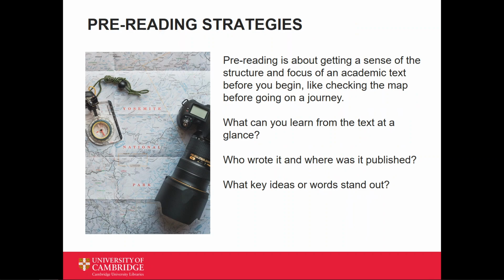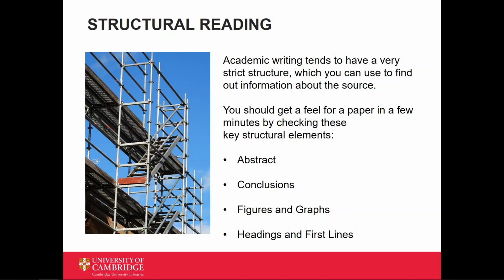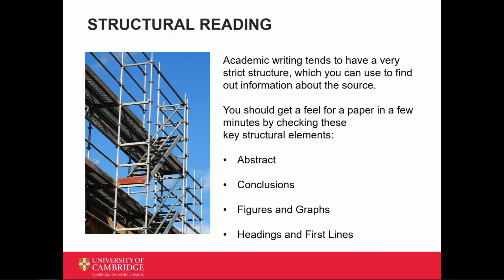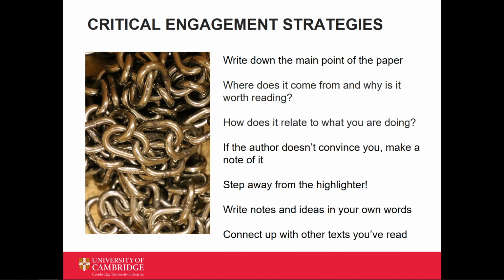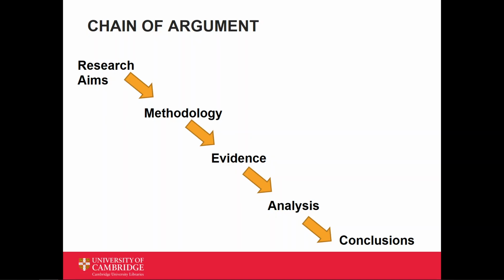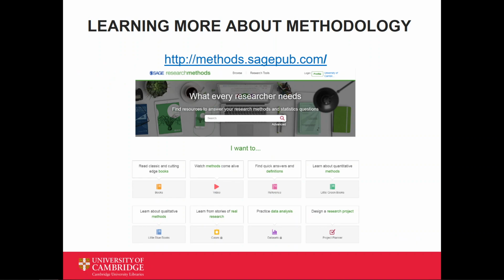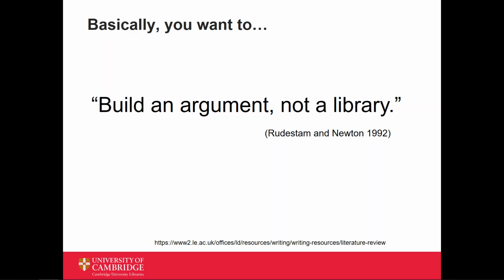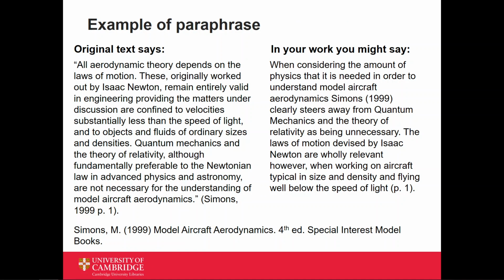Engaging with the Literature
Strategies for reading critically and developing good academic practice when using information. From the Engineering Library, University of Cambridge.

Slides and a transcript for this video, along with additional information and resources, can be found